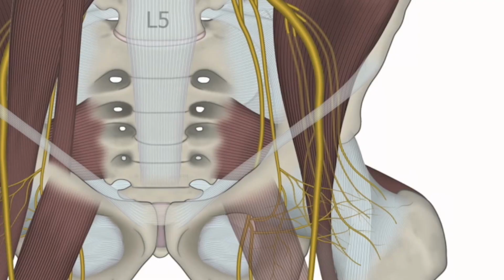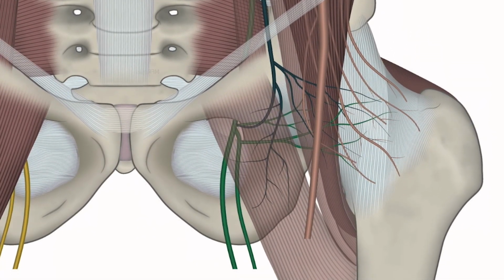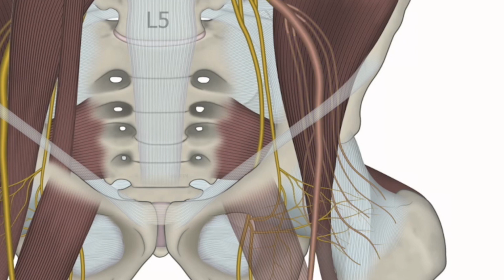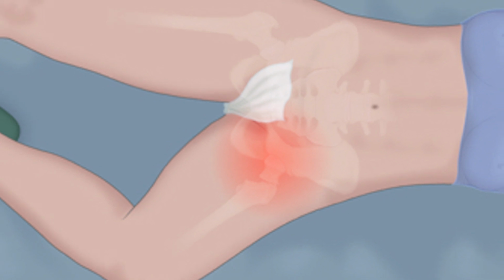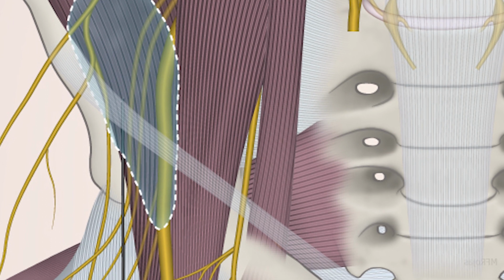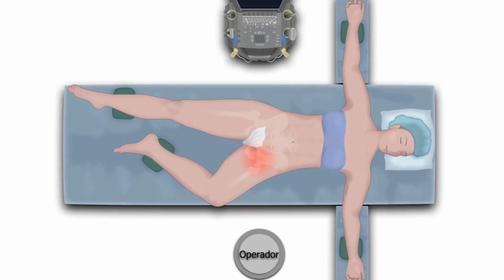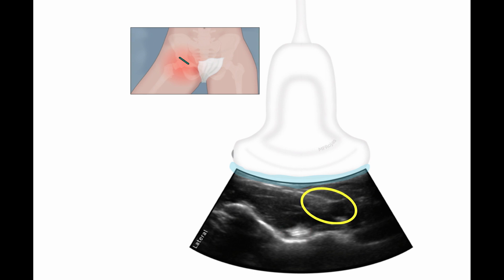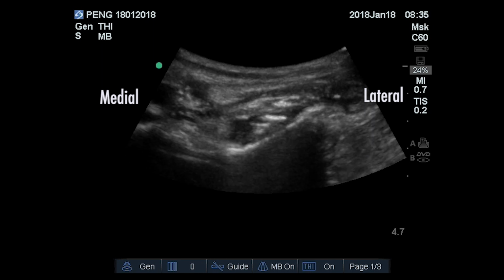PENG block - English Version